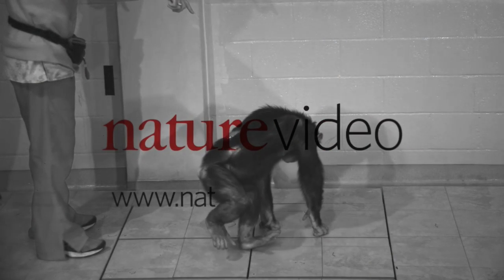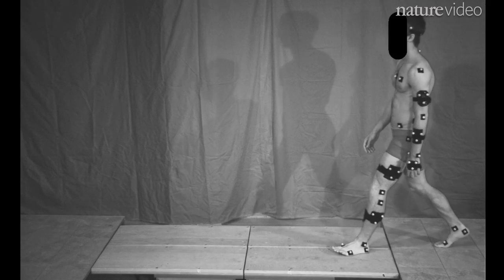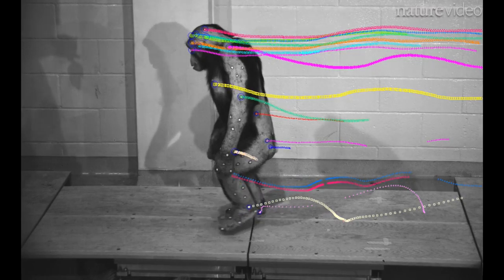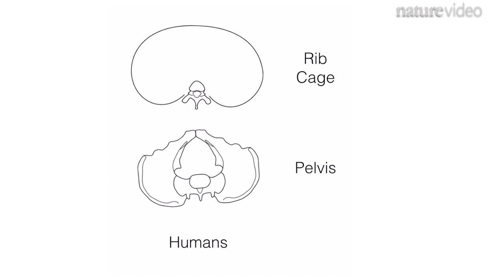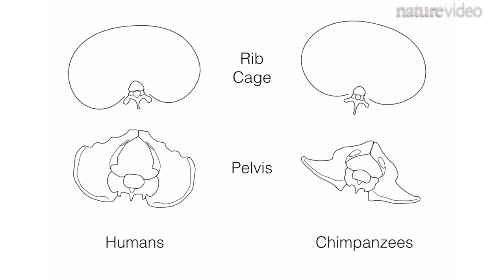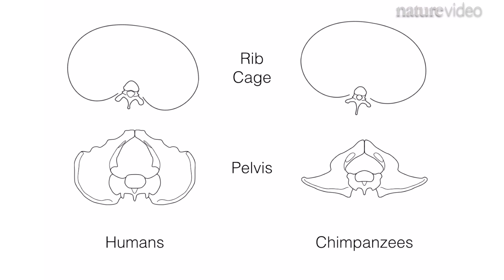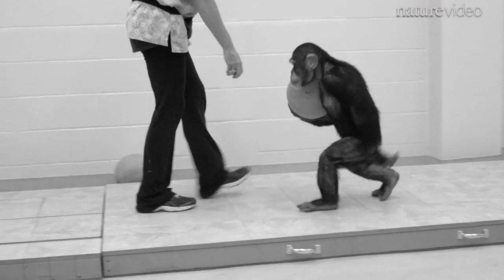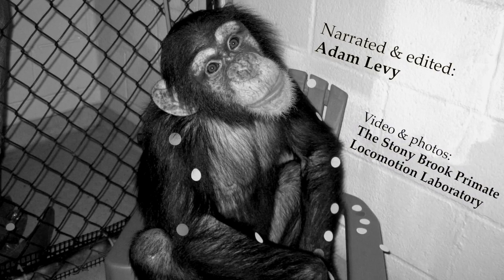Walking with chimps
What can we learn from chimps swinging their hips?  In this Nature Video, we investigate the walking style of our primate cousins, and see what they can teach us about our ambling ancestors.